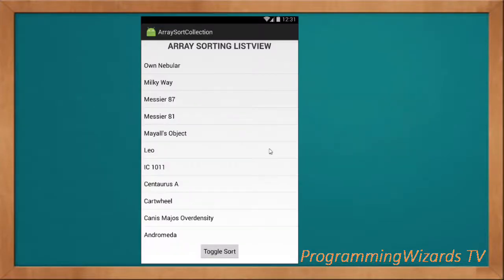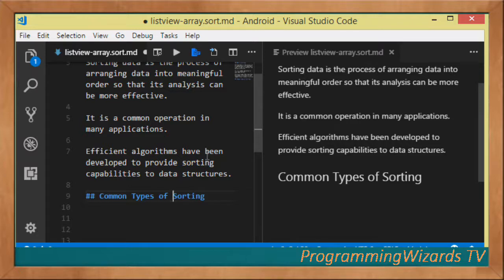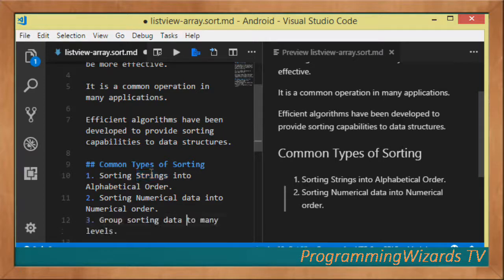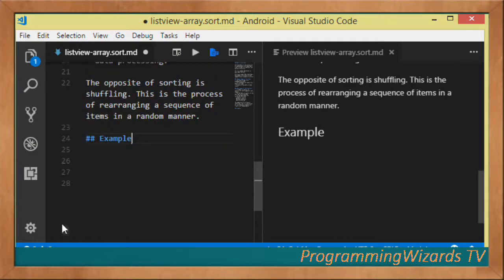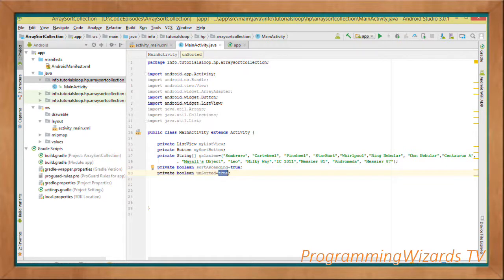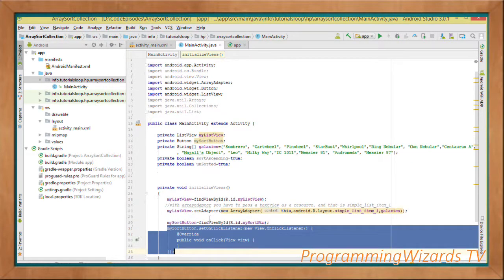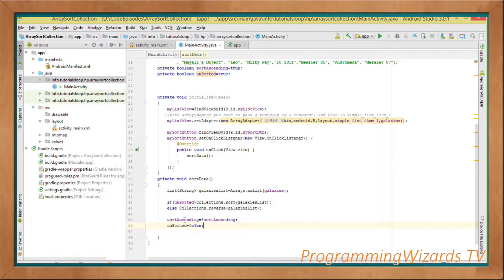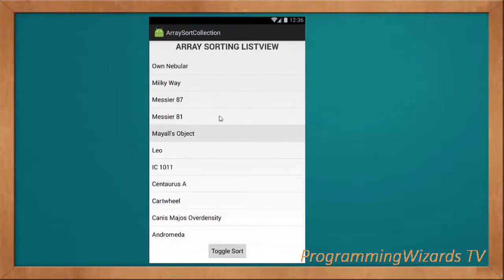Android S3E2 : Data Sorting - Simple ListView Alphabetically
In this class we continue with our data sorting tutorials. Sorting data involves arranging data in their natural order.

In this case we sort a string array both in ascending and descending manner. We have a button that toggles the sort.

Let's go.